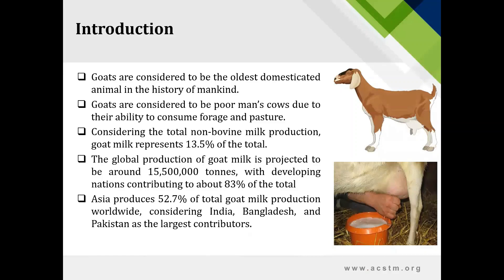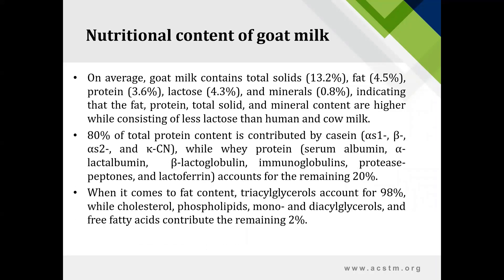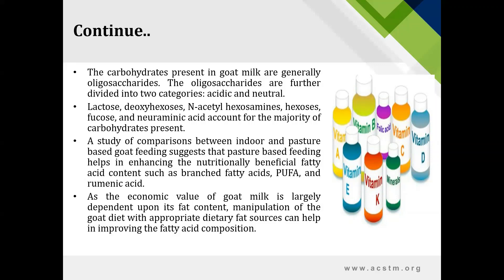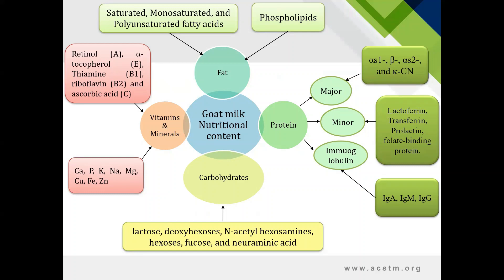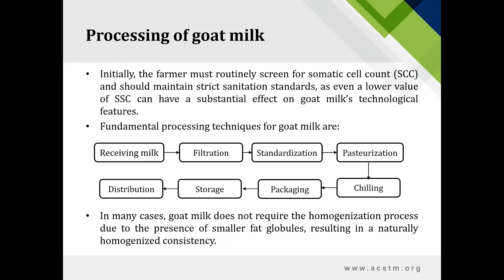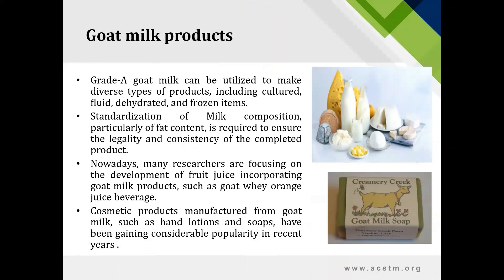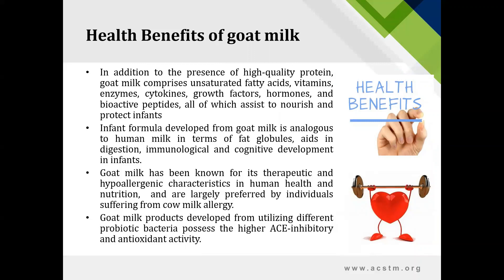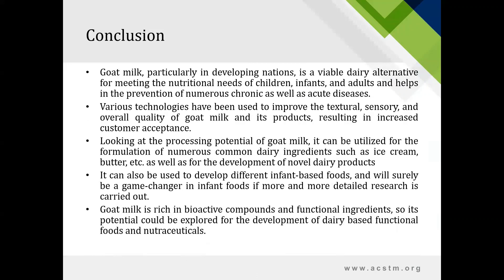Dr. Gulzar Ahmad Nayik | Oral Presenter | Govt. Degree College Shopian, India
Title of Presentation:
Nutritional Profile, Processing and Potential Health Benefits of Goat Milk and its Products

Speaker Details:
Dr. Gulzar Ahmad Nayik
Assistant Professor | Govt. Degree College Shopian, J&K, India